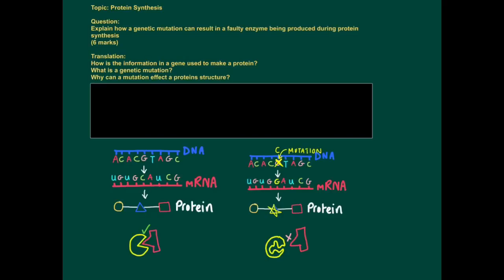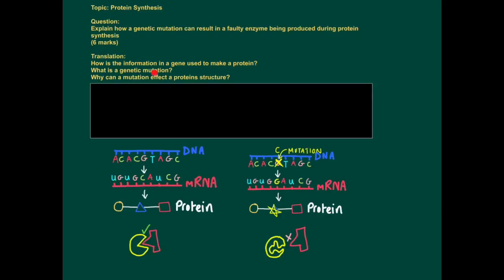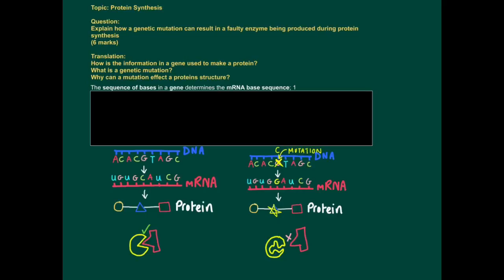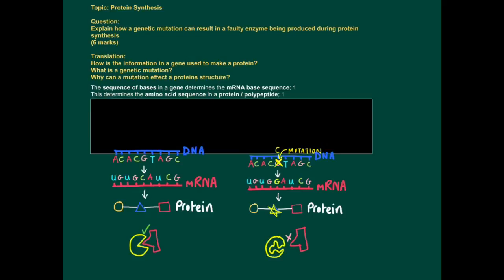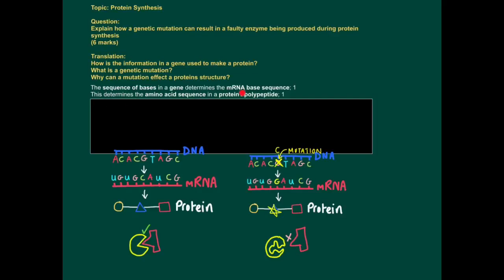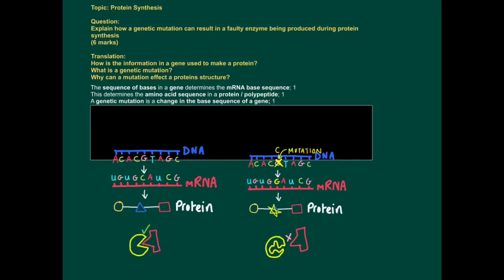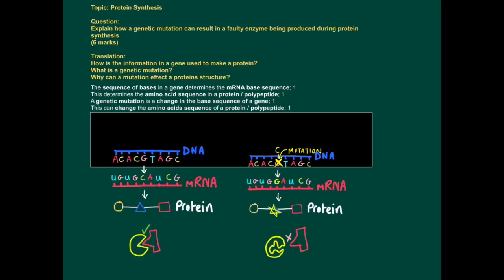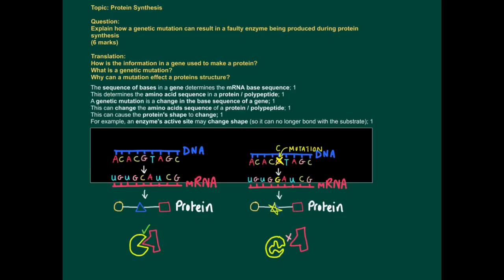Exam Application Tutorial for B2 Protein Synthesis: Genetic Mutation